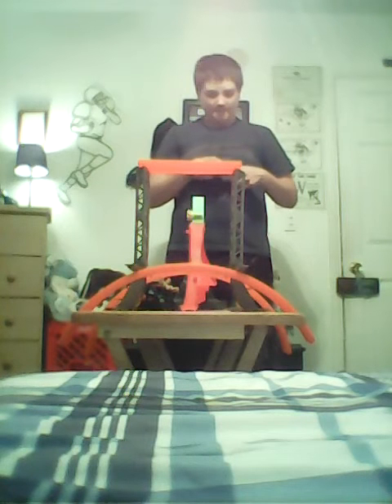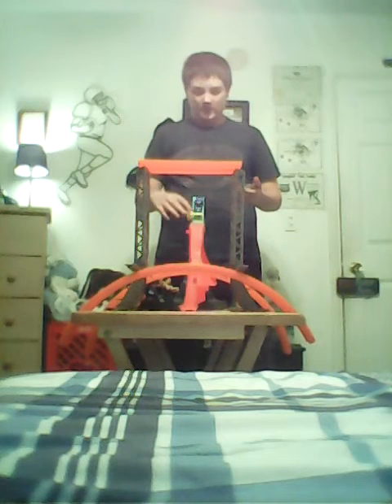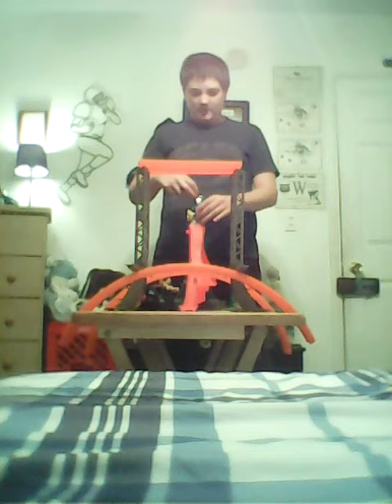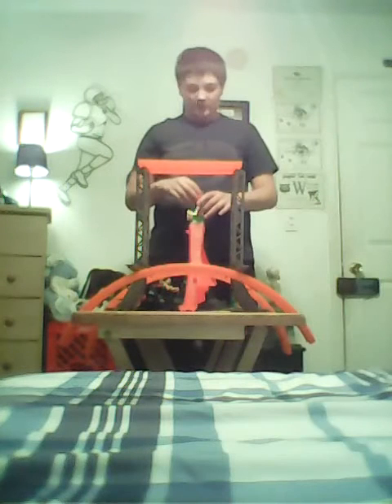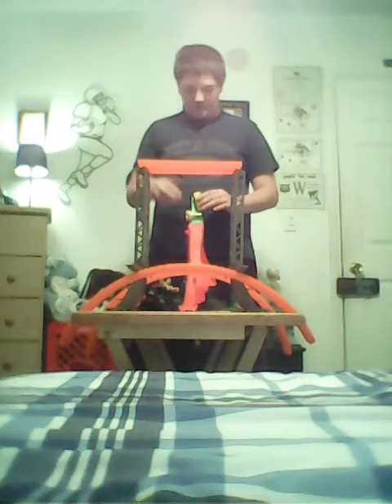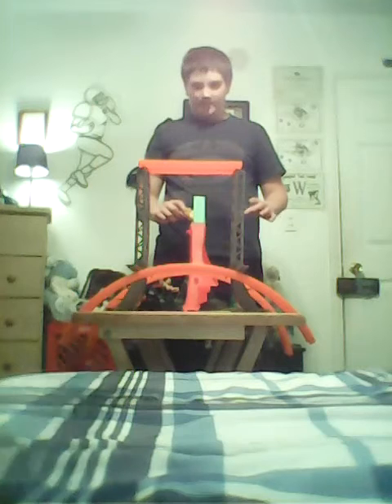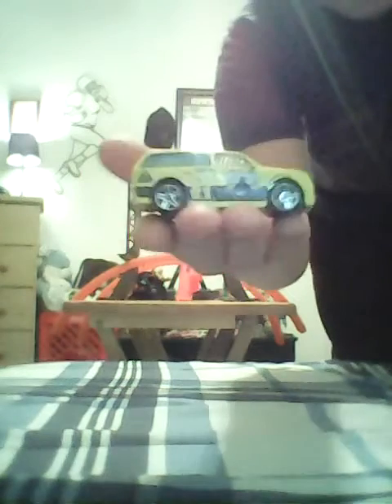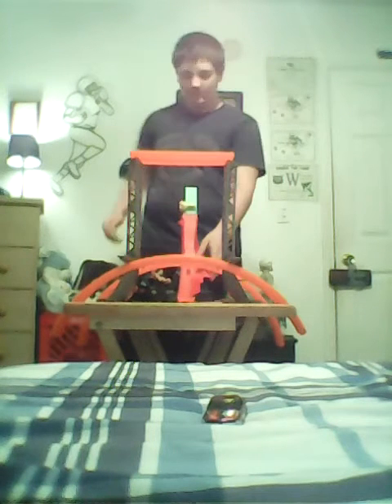Hot wheels 128 cars tournament part 7: round 1